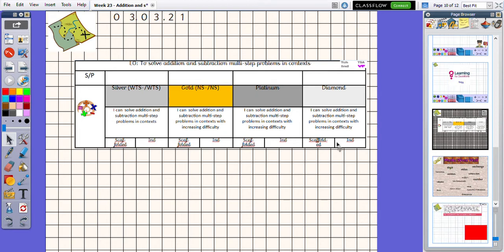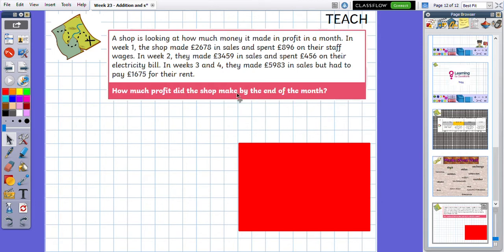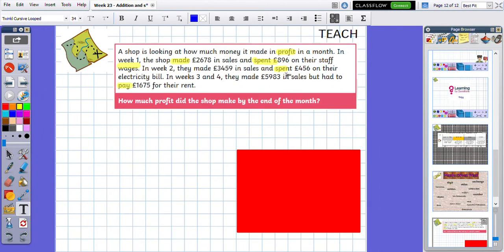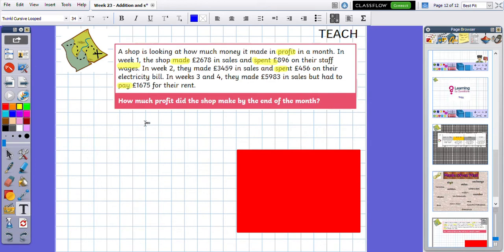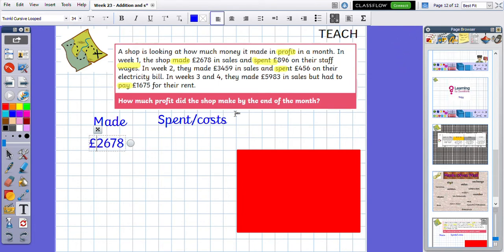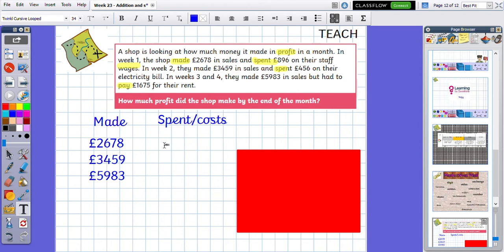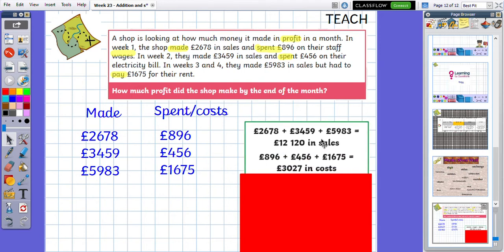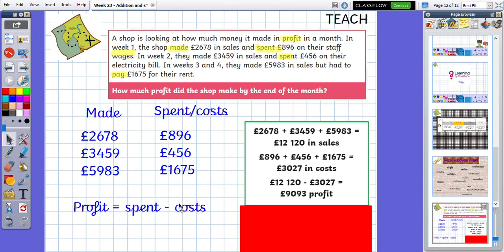Year 5 Wednesday 3rd March Maths